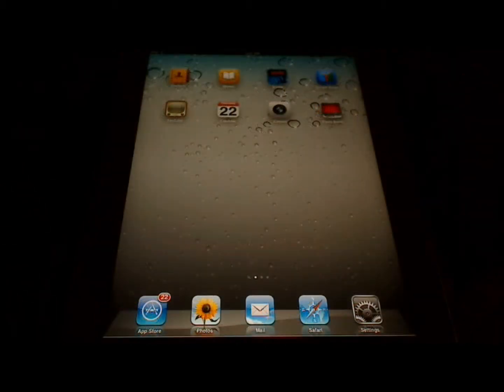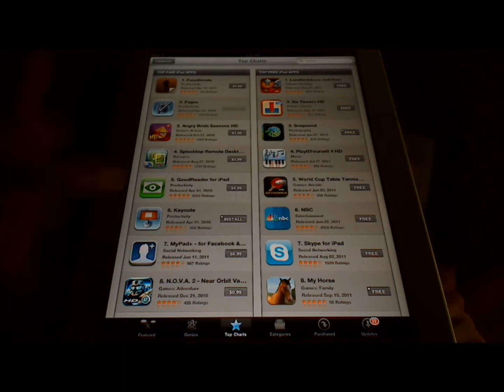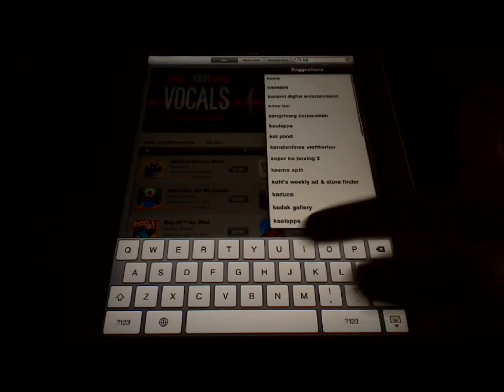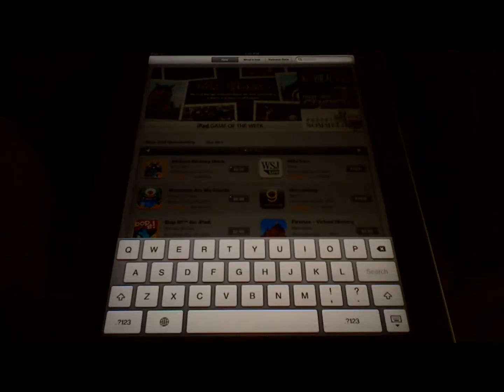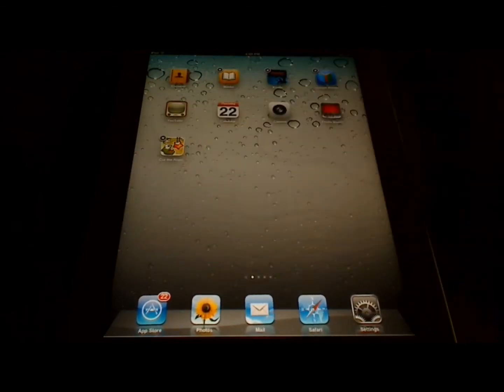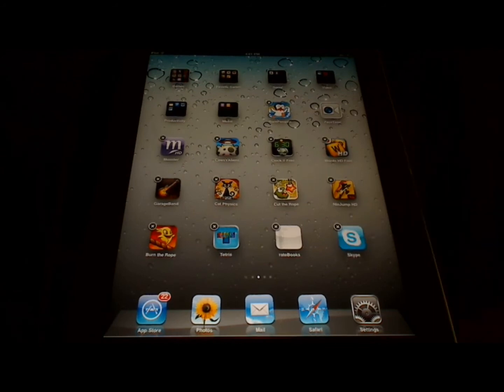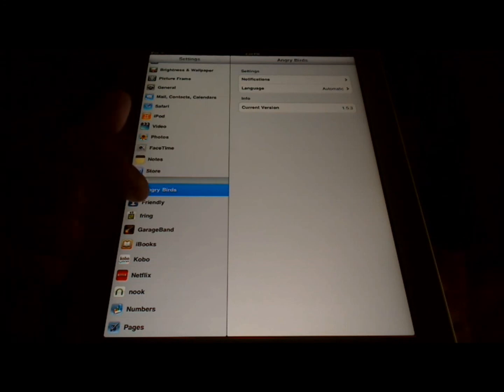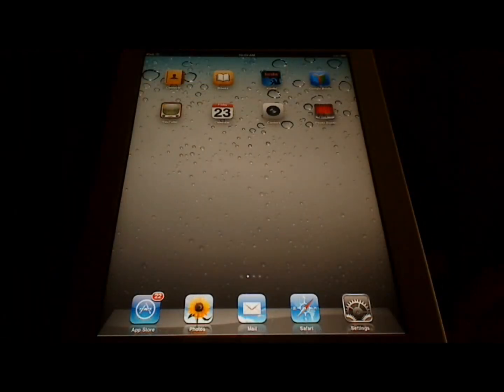iPad 2 Survival Guide Video Series: Buying and Managing Applications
The author of the Survival Guide series presents: iPad 2 Survival Guide Video Series. In this video, I show you how to manage your applications. Topics covered include:

- Signing In to Your iTunes Account
- Buying Applications
- Organizing Applications

Toly K is the creator of the best-selling Survival Guide series. The iPad Survival Guide was downloaded by over 200,000 readers. His user-friendly Survival Guides for iPhone, Android phones, and tablet computers have received high praise from many reviewers.

Please leave all questions and comments below. Purchase the iPad 2 Survival Guide in iBooks by searching "iPad 2" on Amazon, Barnes and Noble, or iBooks. Click one of the following links to purchase a Survival Guide on Amazon:

iPad 2 Survival Guide